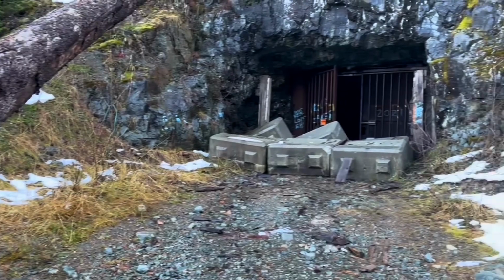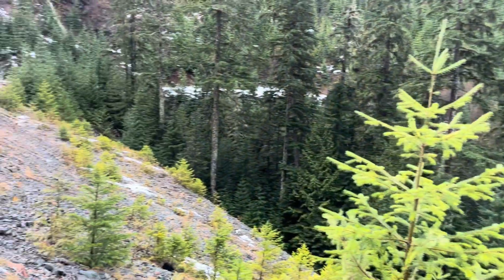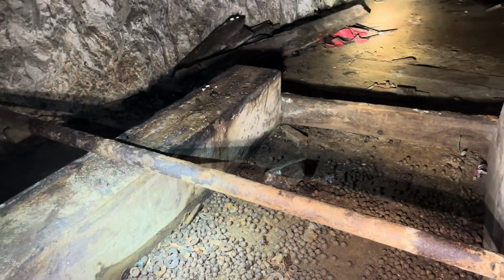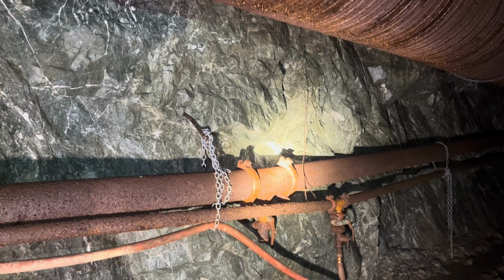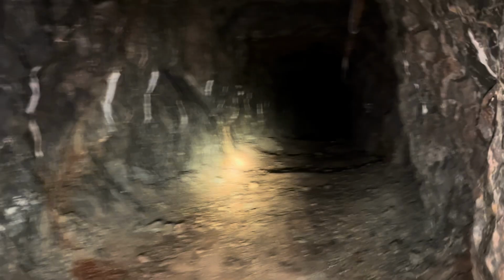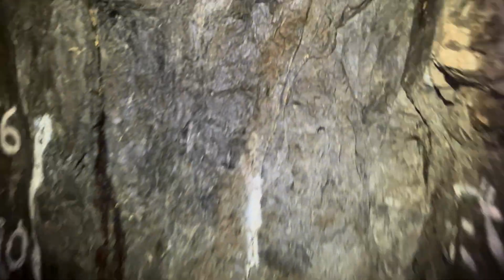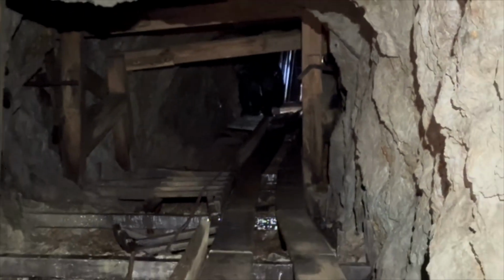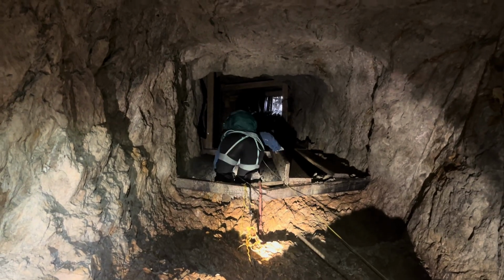7000 Feet Deep: Uncovering the Secrets of an Abandoned Mine | Epic Climbing Adventure & Exploration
Join us on another epic adventure as we explore the Yellow Creek Mine - a massive 7000 ft deep abandoned mine hidden within the mountains.

Originally the orebodies were mined via the mineral creek claims in 1930s. The orebodies mined are called the Linda and Debbie zones. The Yellow Creek tunnel was driven as an exploratory shaft. The goal was to get drilling samples from the existing and new mineral resources of the area.

In this adventure we travel from one side of the mountain to the other, deep underground, uncovering the intriguing history and landscape of this forgotten underground passage way.  We do whatever it takes to explore every inch of this mine, from free climbing up incline shafts to repelling down them. There is only one question that remains…..What treasures will we uncover? This video will leave you wanting to pack your bags and join us on our next adventure!

00:00 The Yellow Creek Mine
00:45 Intro
01:16 Tailings Pile
01:36 Epic Mine Entrance
02:45 The Mine
02:56 Ball Mill
03:39 How A Ball Mill Works
03:45 How A Shaker Table Works
04:25 The History Of The Mine
05:20 The Mechanical Services Of The Mine
05:47 Traversing Through A Mountain
06:44 The 1930s Workings
07:41 Climbing The Debbie Shaft
08:48 Exploring The Debbie Raise
10:45 Climbing The Linda Incline
12:03 The Mineral Creek Mine
12:16 Christina Climbing The Linda
12:42 Another Epic Explore
13:19 Thanks For Watching
13:45 Epic Outro